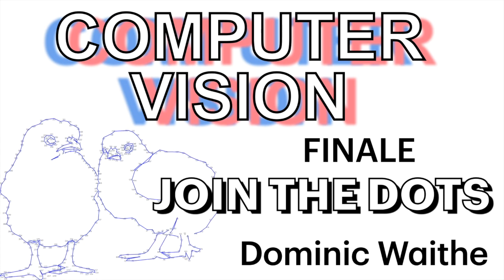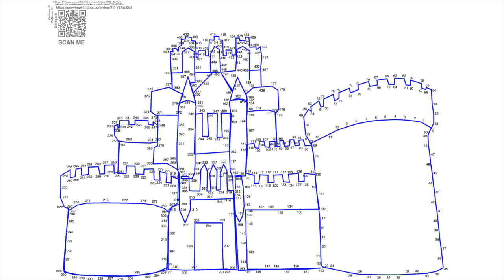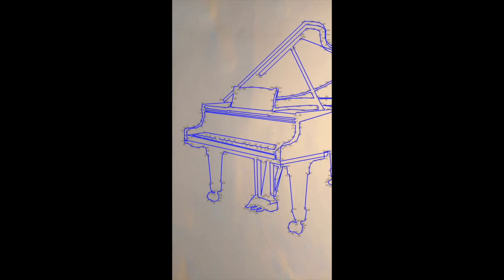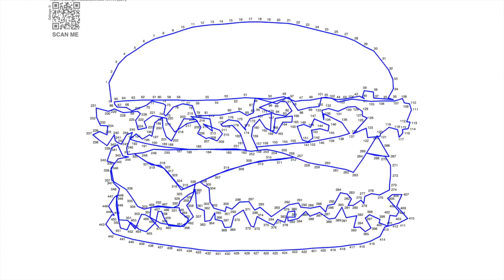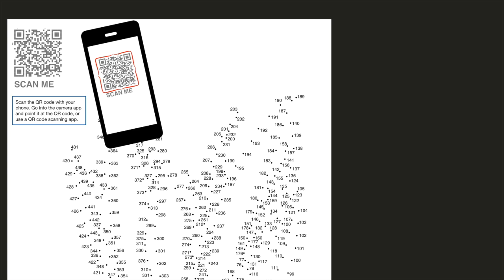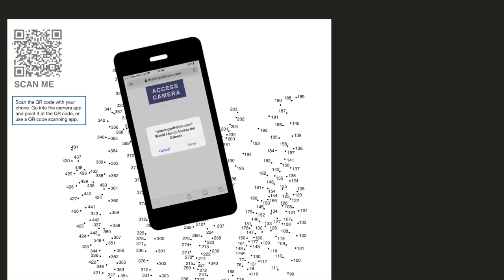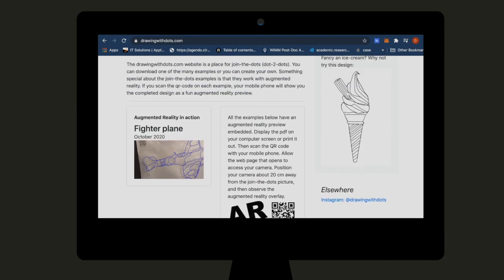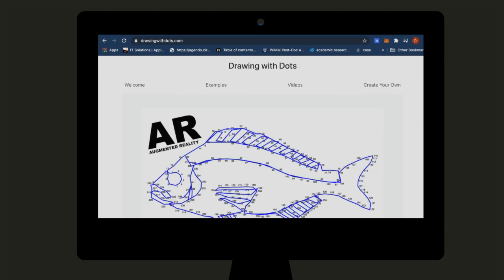Join the Dots - Computer Vision - Finale